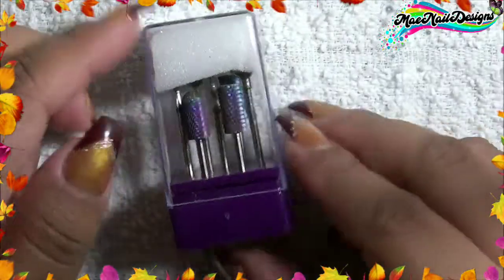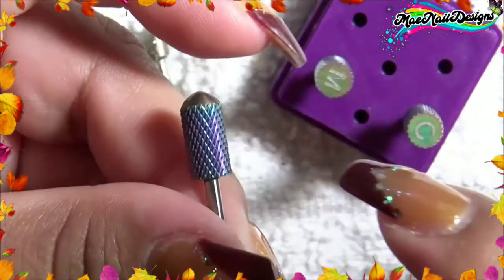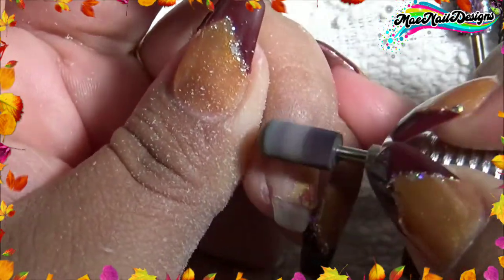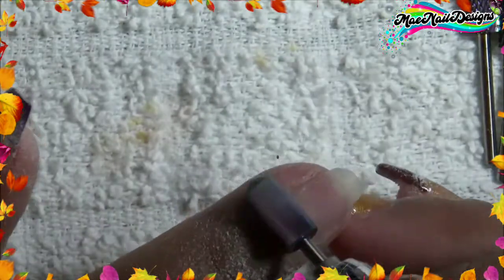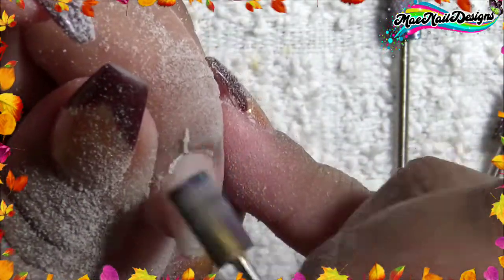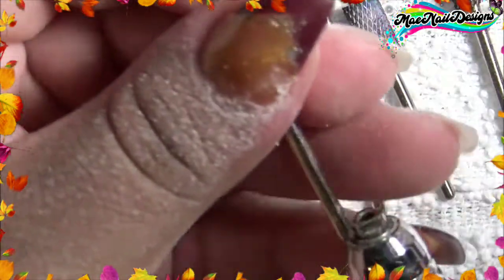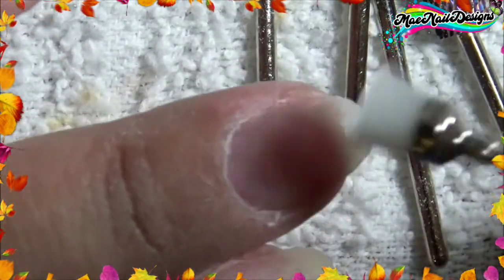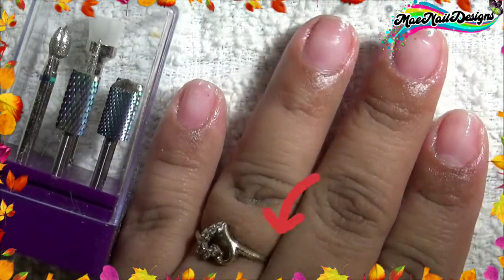7pcs Nail Drill Bits Set | Amazon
Hi guys!! In today's video I will be trying out btartbox nail drill bits set from amazon. So let's see how well are they. ✌💞 😉